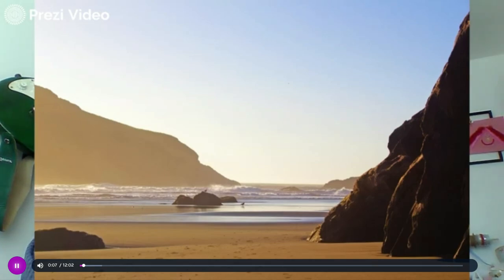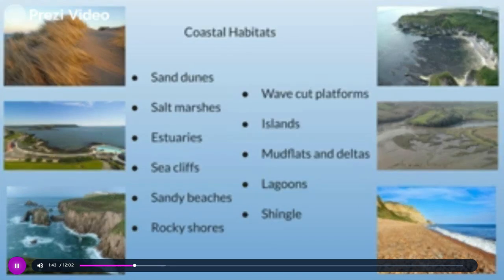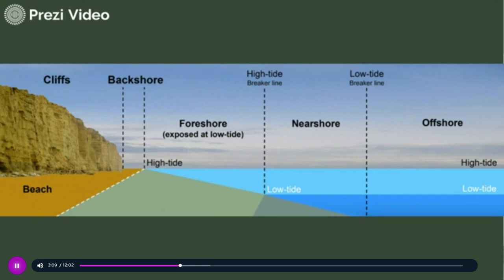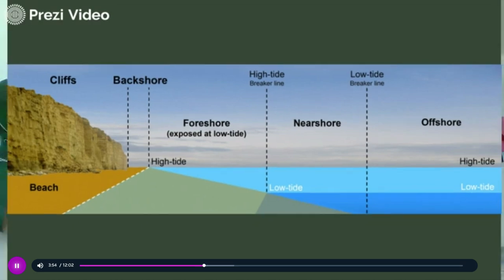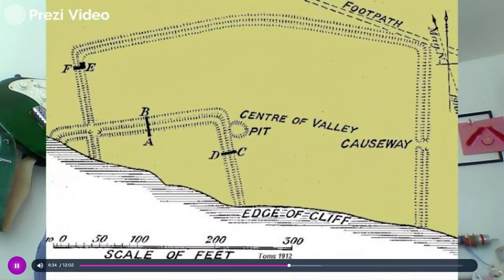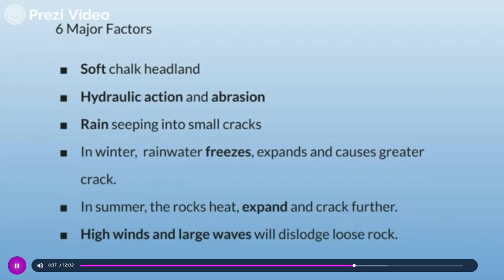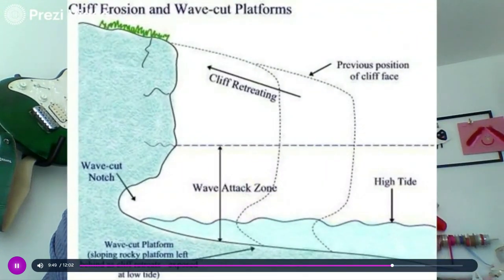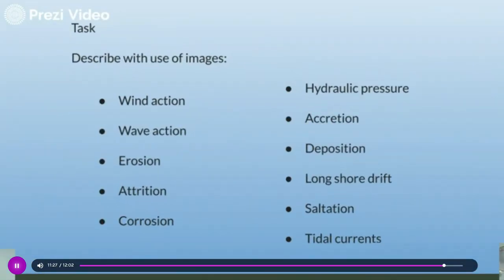Episode 2 - Changing Coastlines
Episode 2 beings by looking at the main coastal habitats before we explore how physical processes shape our ever changing coastlines.